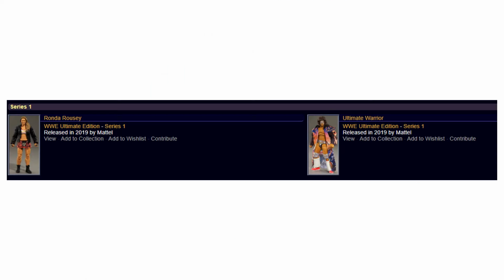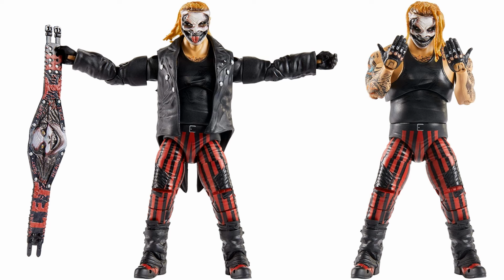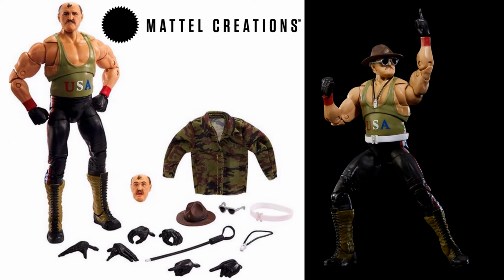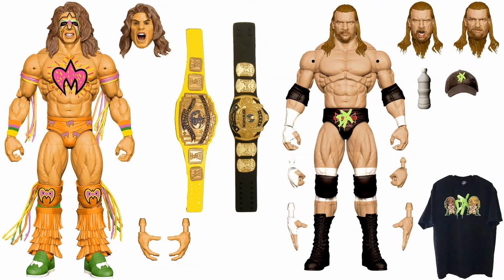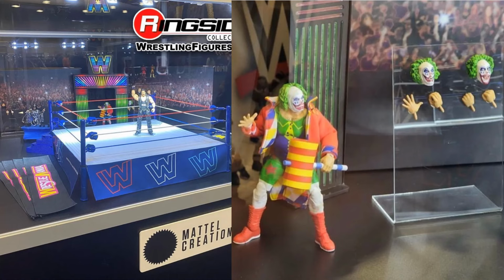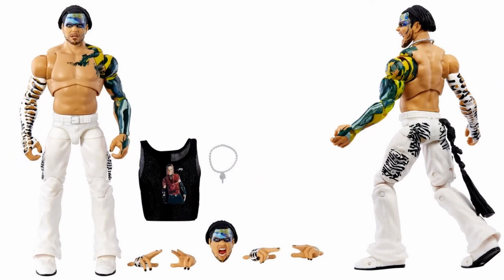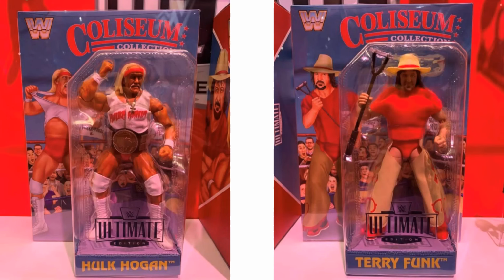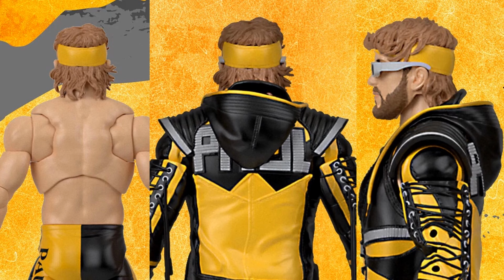*see newer video* Every Mattel WWE Ultimate Edition Comparison List Wrestling Action Figures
Every Mattel WWE Ultimate Edition Comparison List Wrestling Action Figures

search: wwe ultimate